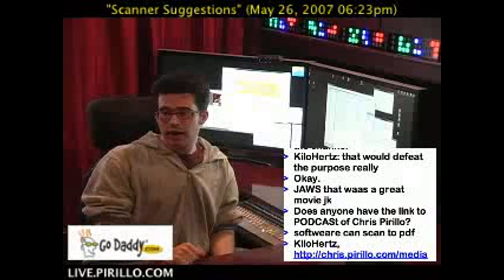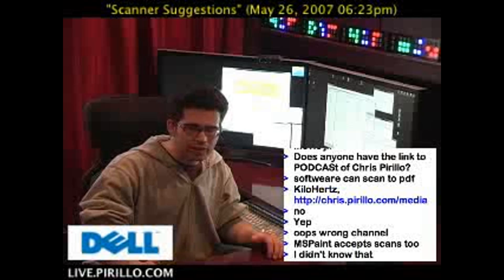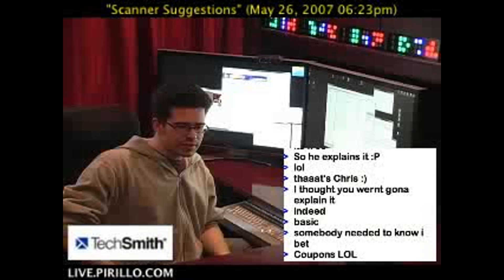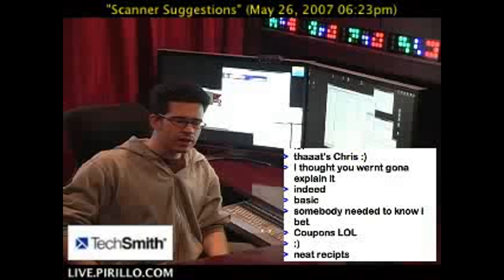Scan to PDF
/ - Chris is a Geek and his friends know it, so they ask him questions. Joz is looking for a document scanner that will scan documents into PDF documents. Chris has some suggestions that just might help